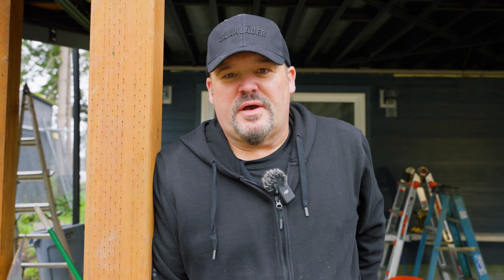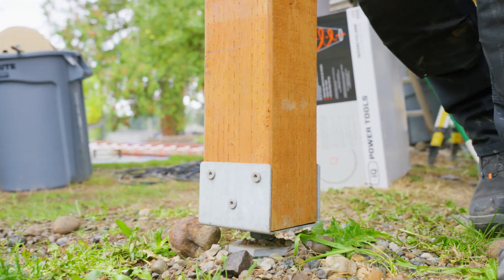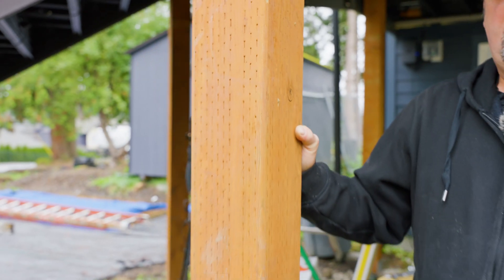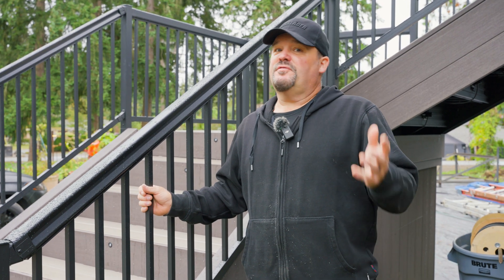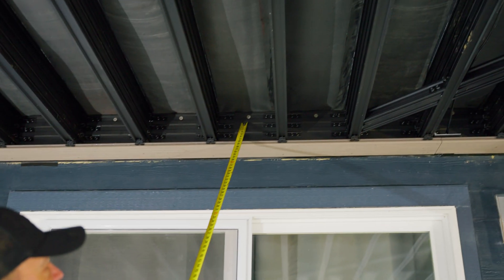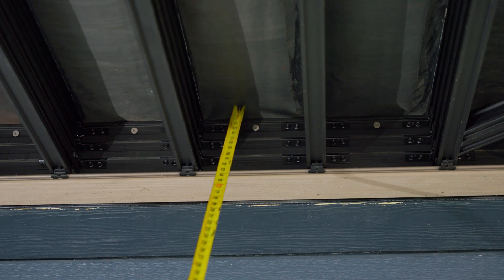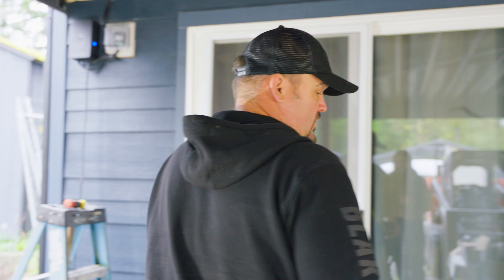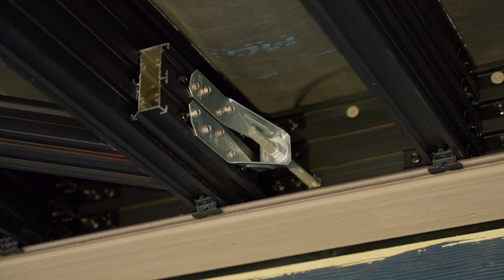5 Deadly Mistakes Builders Make That Can Destroy Your Deck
Today I'm talking about 5 deadly mistakes that builders can make that can potentially ruin your deck and cause a lot of damage. These 5 deadly building mistakes could also endanger other people, so be sure to check and see if you're doing these 5 things properly.

00:00 Start
00:10 Improper footings
02:28 Beam size
03:59 Joist span
05:30 Railing
07:07 Ledger board